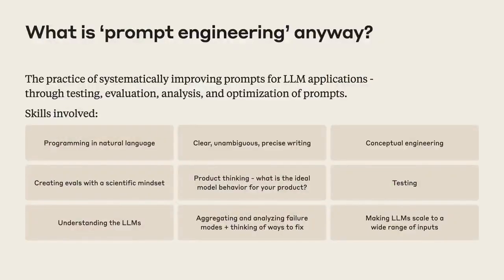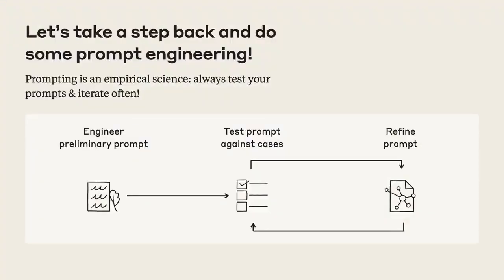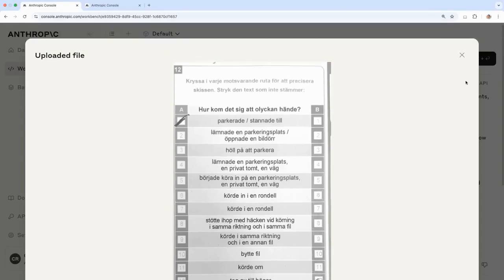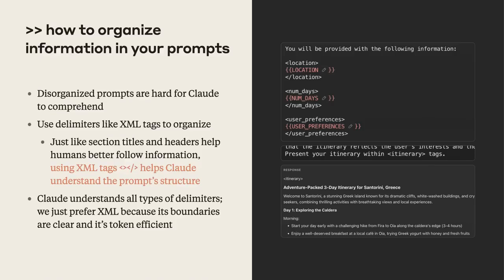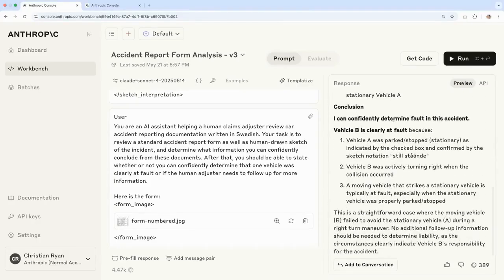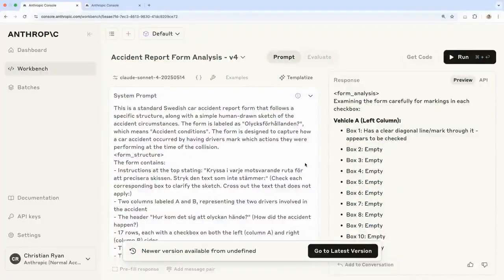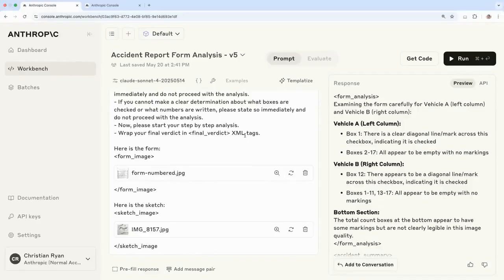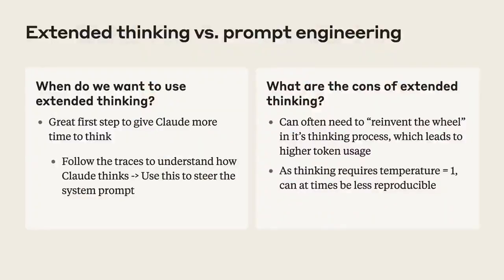Two Anthropic engineers have just revealed in 24 minutes all the hidden Claude features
This video is going to completely change the way you use AI. Watch it and save it.